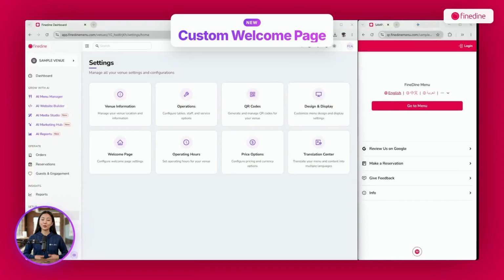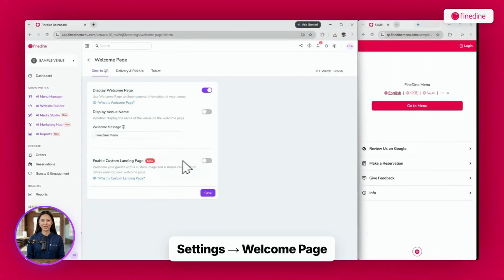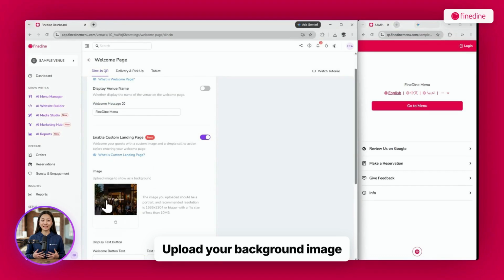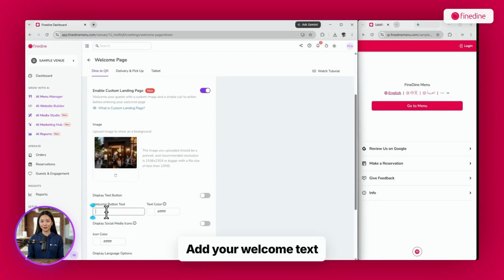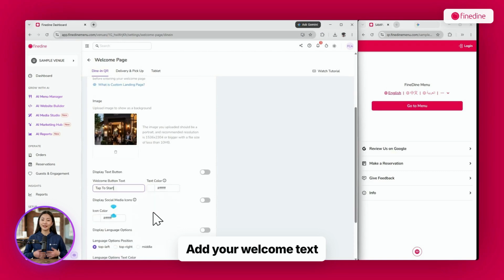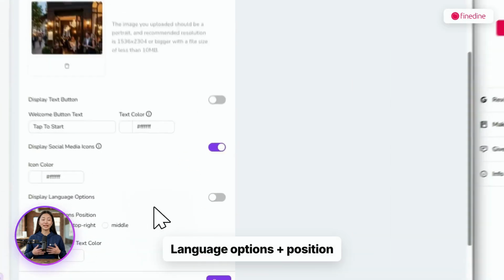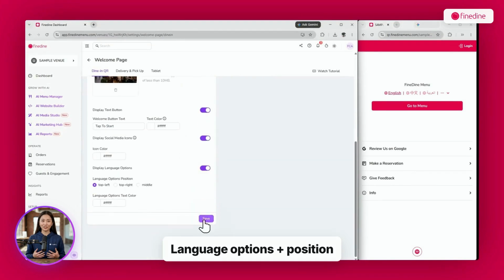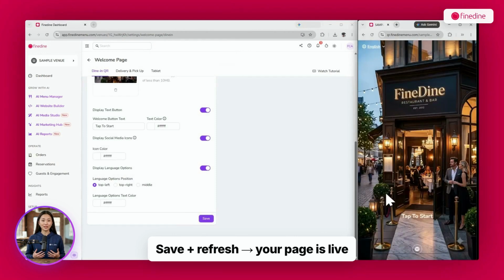How to Set Up a Custom Welcome Page for Your QR Menu (Step-by-Step Guide)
In this video, we show you how to create a custom welcome page for your QR menu instead of using the standard default page. You'll learn how to:

✅ Upload a personalized welcome screen with your own branding
✅ Customize colors and layout to match your restaurant's identity
✅ Save and preview your custom welcome page before going live

Whether you want to add a special promotion, a personal greeting, or simply give your QR menu a more branded first impression, this guide will help you set it up correctly.